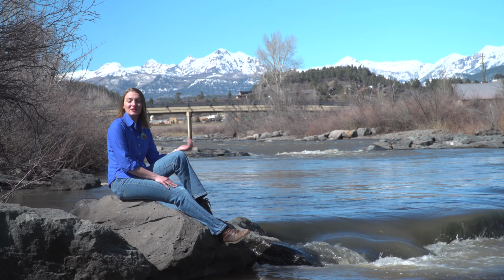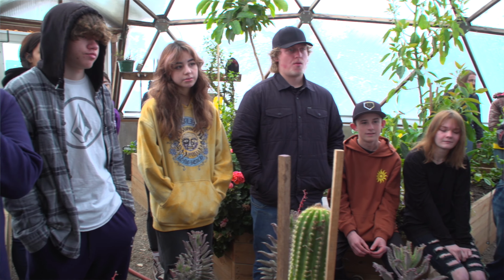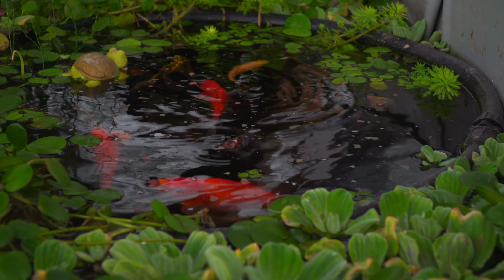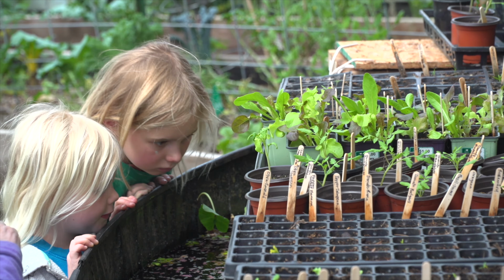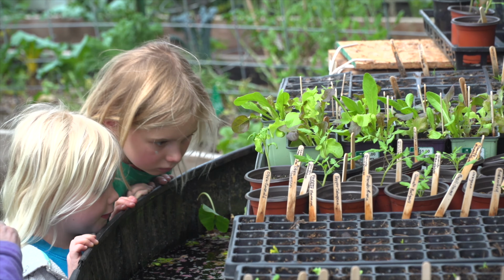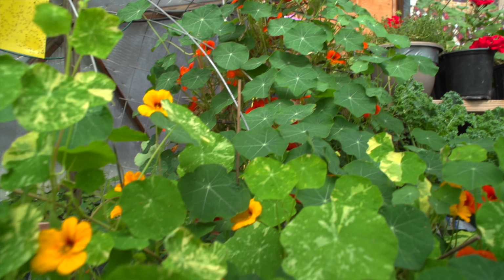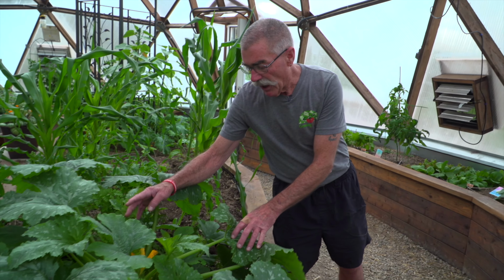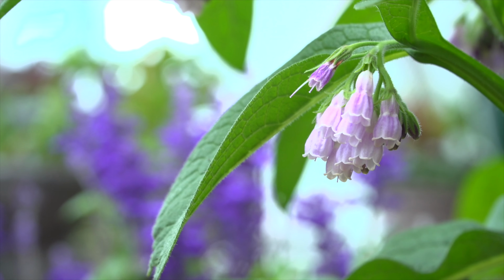Dome Sweet Dome Episode 2 - Community Growing Dome Greenhouse Gardens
In this episode we visit 3 separate community organizations with a shared goal of fostering a healthy and sustainable lifestyle for community members of all ages! The Pagosa High School, the Geothermal Greenhouse Partnership, and the San Juan Basin Area Agency on Aging are all doing their part to bring nutritious produce fresh from the vine to their communities. Growing Dome greenhouses provides a space for year-round gardening and gathering making them perfect for community gardens.
Applications for the 2023 Food Security Grant are being accepted until June 30th, 2023. Any applications received after that date will be considered for 2024. Check out our garden grants page to submit your application and to check out many other grant opportunities offered nationally.
The 42' Growing Dome comes standard with 5-wall polycarbonate, two door, two electric intake fans, two solar powered exhaust fans, the above ground pond, reflective north wall insulation, two undersoil ventilation systems, and 2' high insulated foundation wall. or contact us at 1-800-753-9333.
Content Chapters
0:00 - Intro
2:00 - Pagosa High School
7:00 - Geothermal Greenhouse Partnership
14:49 - San Juan Basin Area Agency On Aging
19:05 - Grant Information
20:00 - Outro